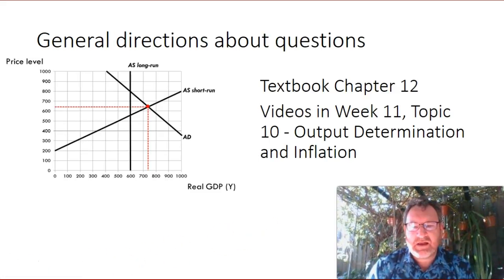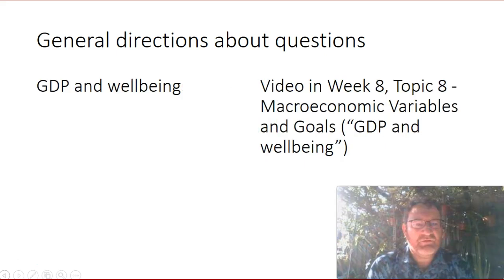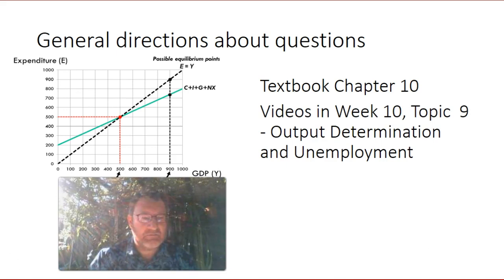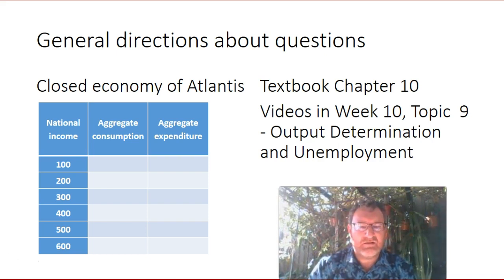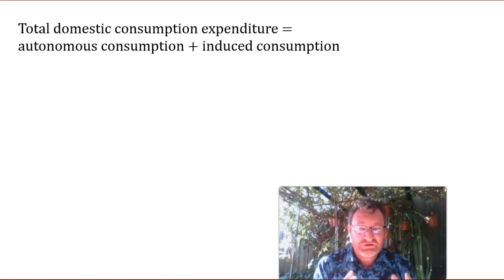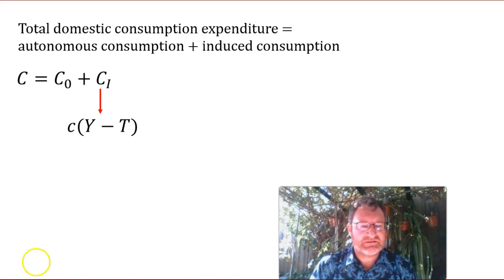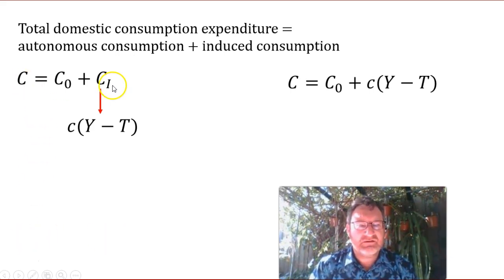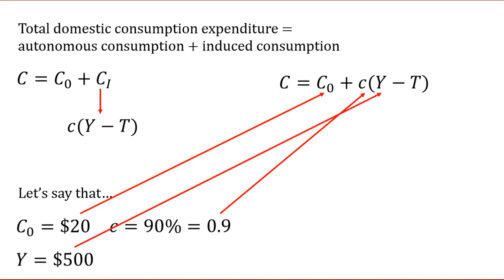Short Answer Assignment Advice Autumn 2019